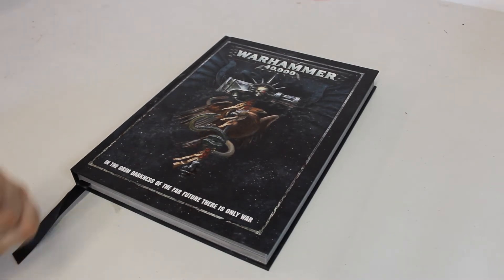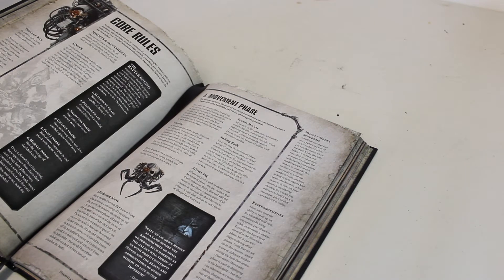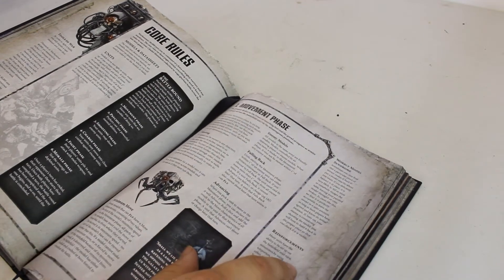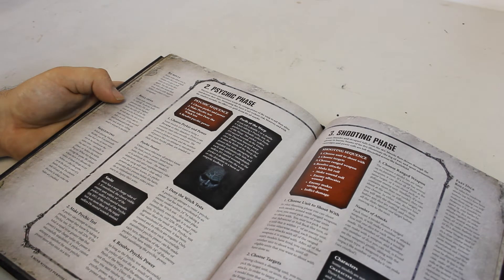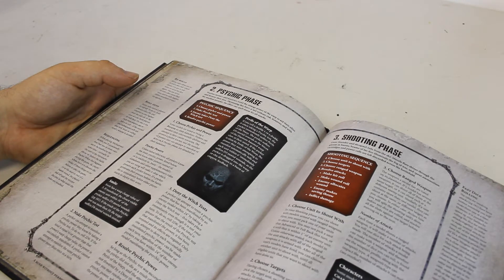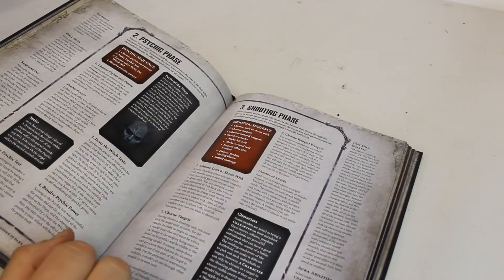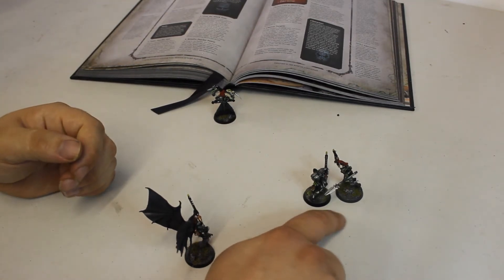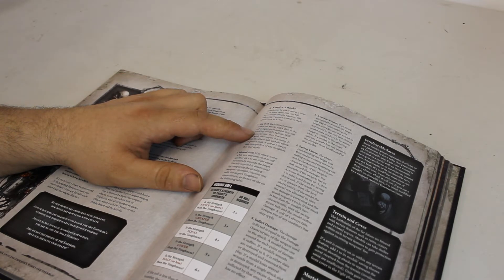Warhammer 40000 8th Edition Geek Review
23/6/17 , Warhammer 40000 8th Edition Geek Review
Warhammer 8th edition is here! This is my review of the new edition. These are my own views and opinions. I hope you enjoy.
Keep Geeking
Thanks for taking time to watch my content! I really hope you enjoyed it. I'm not going to pretend I know how to film or make/edit movies for Youtube, as you can tell i'm clearly new at it, but I am a passionate Wargamer who's been into the hobby for 23 years. I now feel it's about time to share my knowledge with the Wargaming community. I hope you enjoy the videos as they're put up and please feel free to comment on any of my content, as even now i'm still learning after 23 years of gaming! I'm always glad to hear your comments and feedback, as your feedback may change the structure of the channel. Happy Geeking!
For filming I use a Canon T3i Rebel DSLR with a EOS 18-55mm lens. My tripod is a standard one just ordered from ebay nothing fancy. I currently don't use a microphone, I just use the standard mic  on the camera. I am currently undecided as to get one or not and would love your feedback. Editing software, I just use windows movie maker as I am a complete newcomer to the Youtube sceen. Funds are limited having a young family, but recommendations would be great!
I truly hope my content is of use and enjoyment to the Wargaming community!